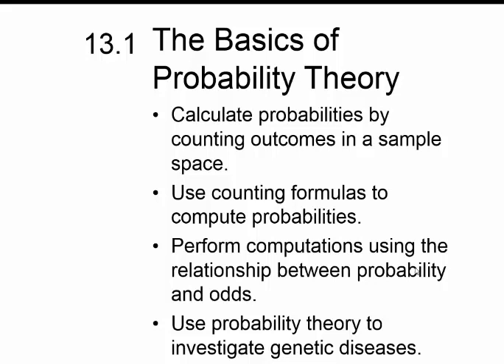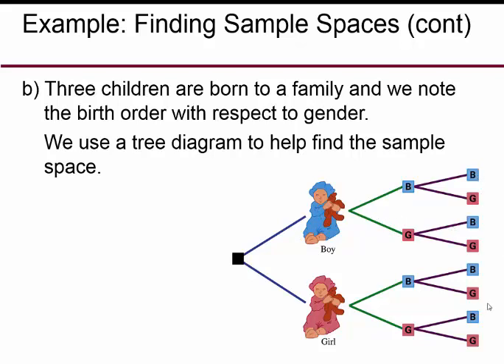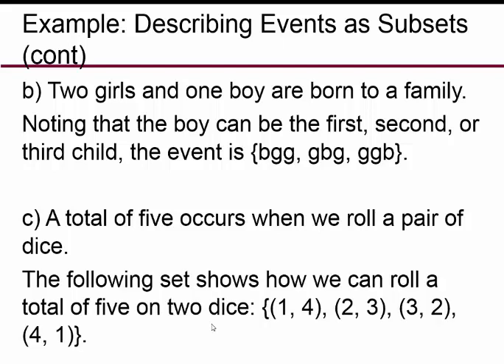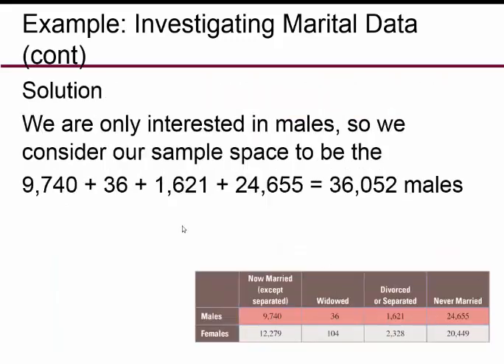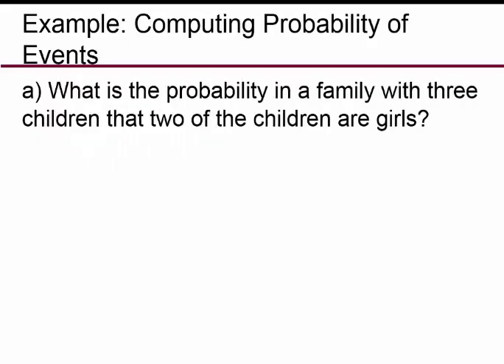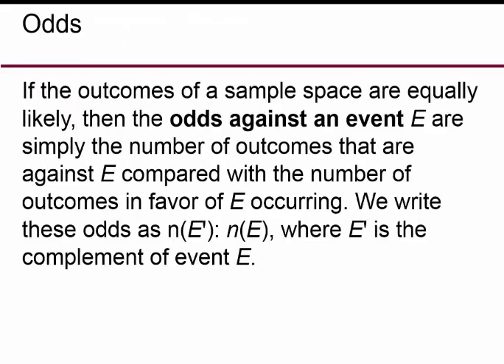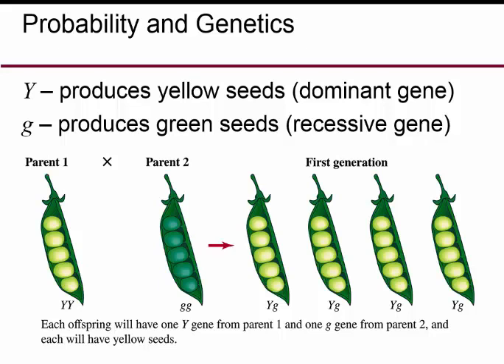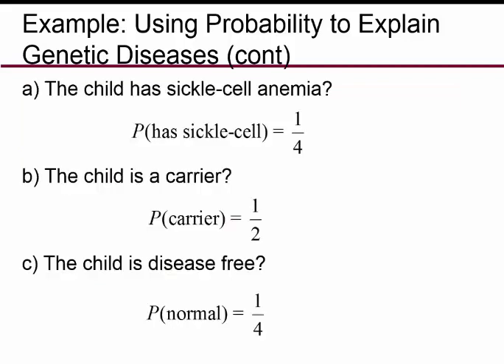MGF 1106 13.1 probability